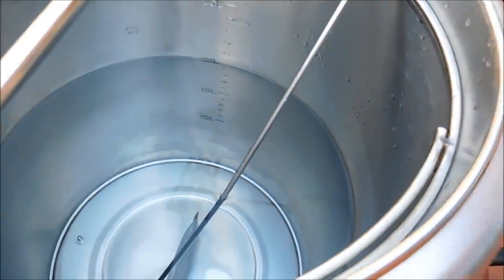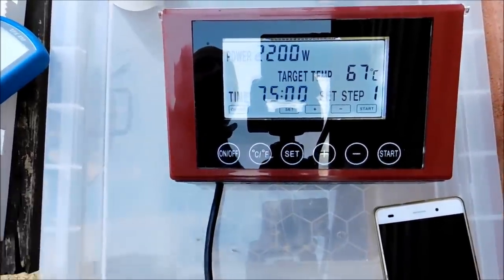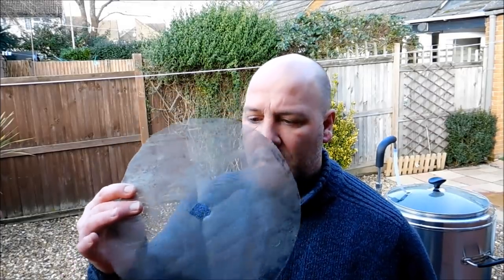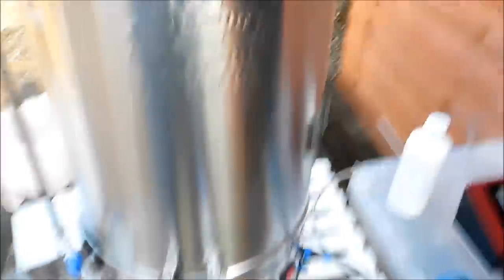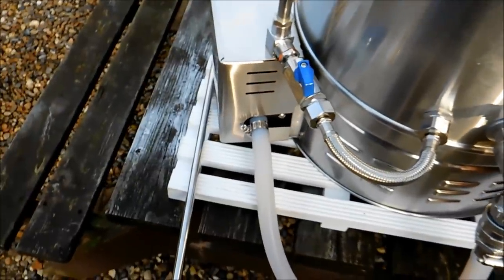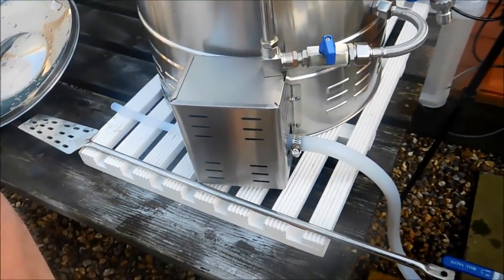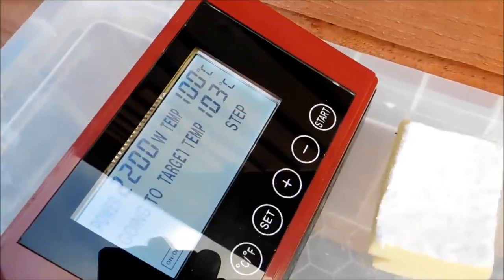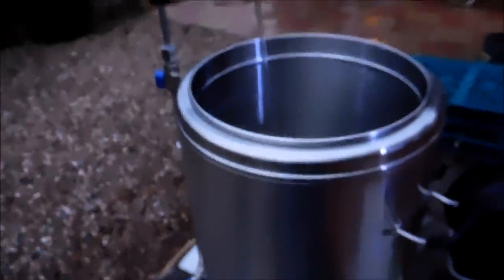Brewday #1 with the ALL NEW Bulldog Master Brewer plus summarised thoughts on the system!!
First brewday test of The Bulldog Master Brewer all in one all grain beer brewing system...

Sorry it's a bit long and I think my camera got worn out right at the end lol but I wanted to show as much detail as possible and also to have a bit of a summary at the end!

Thumbs up or down whatever takes your mood... They both make the videos more visible via YouTubes algorithms!!